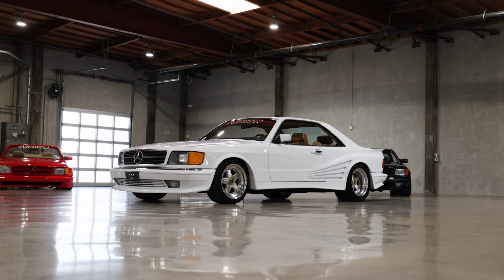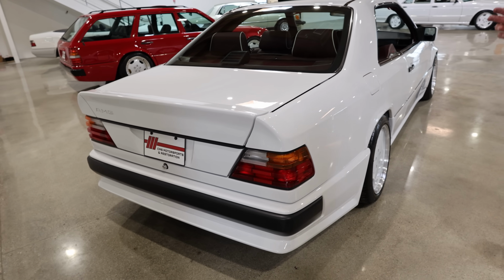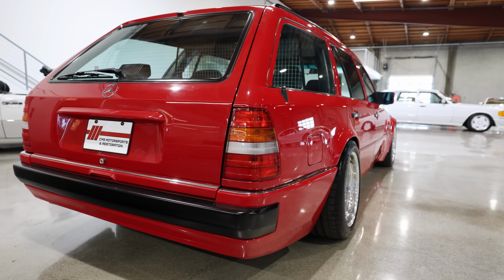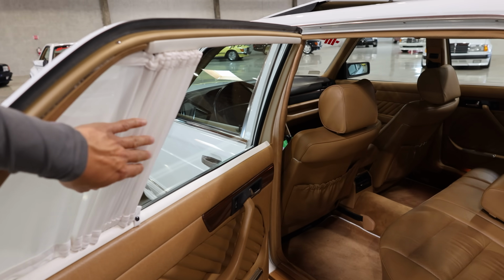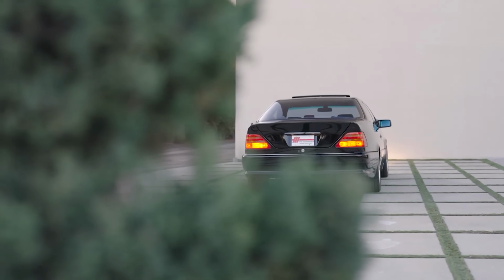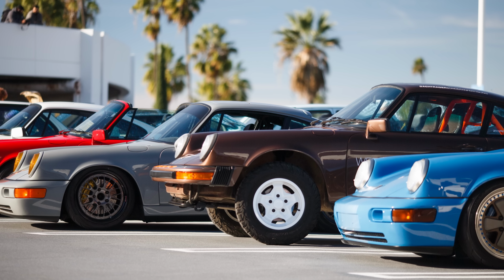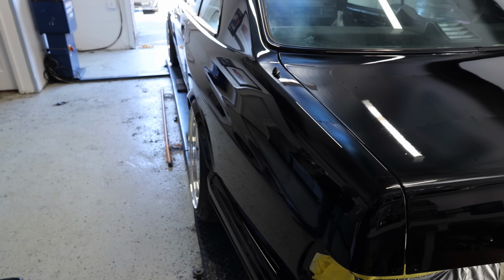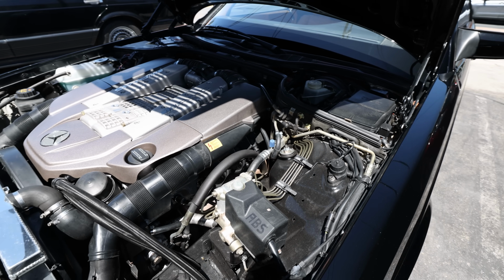1 of 1 Mercedes Koenig & One of the Greatest 80s/90s Mercedes Collections | Capturing Car Culture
Larry visits CMS Motorsports, which operates out of the legendary Marina West Autobody. This renowned establishment is known for its restoration work on '80s and '90s Mercedes cars and has been famous for its association with Howard Hughes' cars since 1946. Shant Meshefedjian purchased the company from his uncle and has been preserving his legacy by creating iconic restomods with modern AMG powertrains and components while still retaining the nostalgic touch of the '80s that we all cherish. Tune in to see what he has built and collected over time.

Special thanks to Director of Photography, Eric Starr, for the additional b-roll and footage provided.